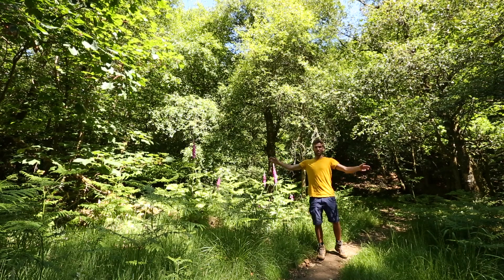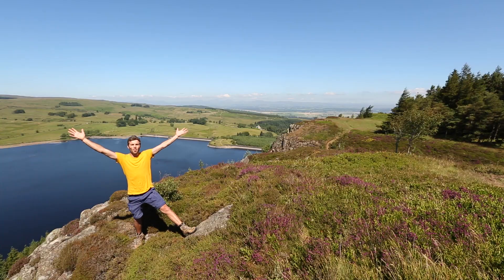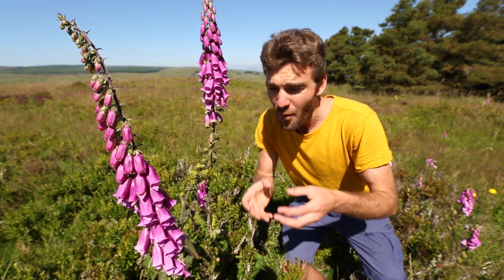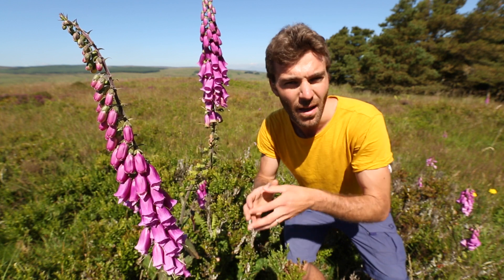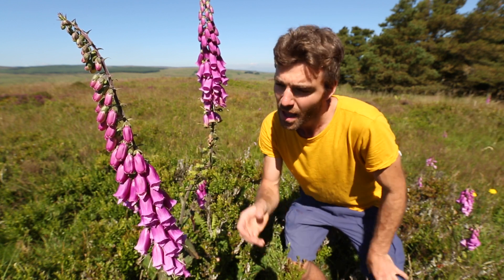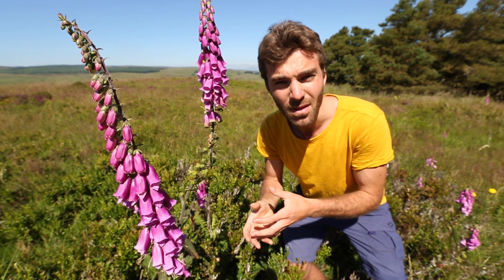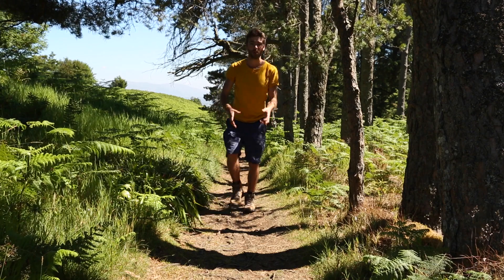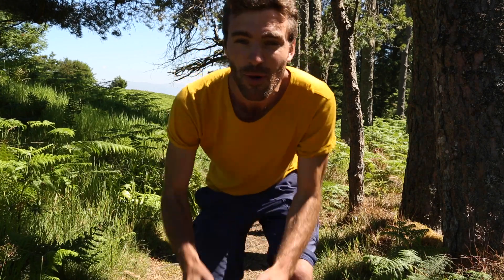What is an ecological community?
BBC Earth presenter entry by Jeremy Cusack.